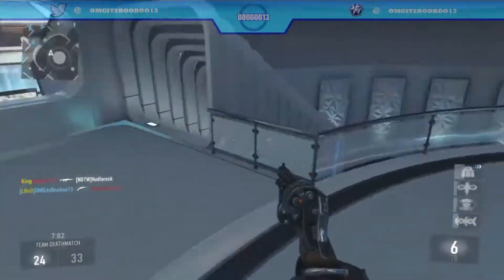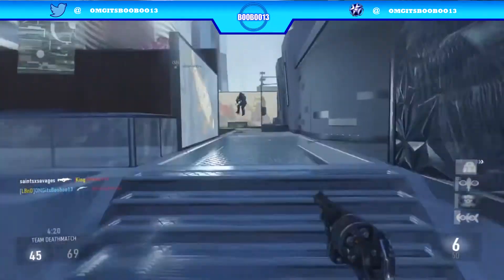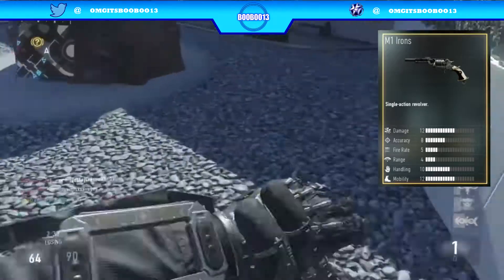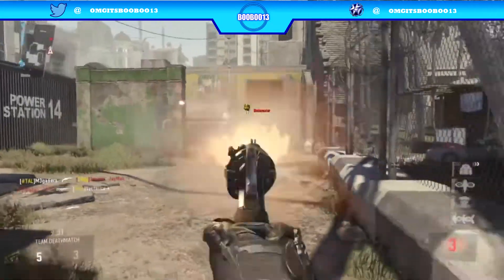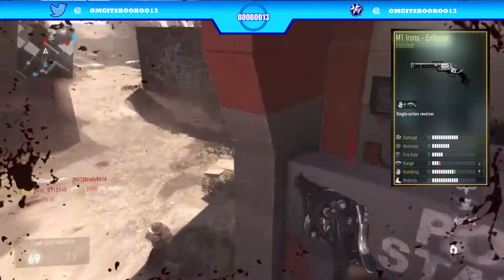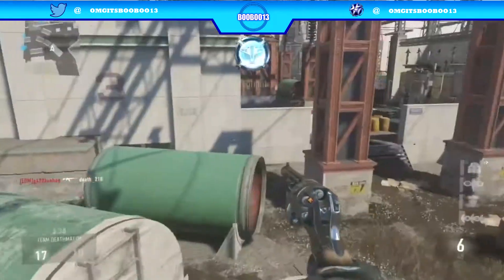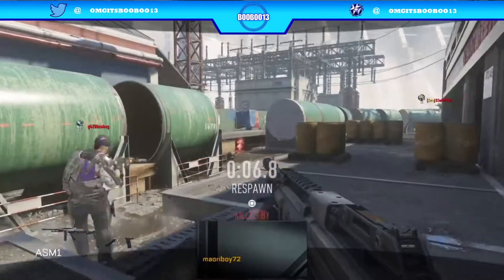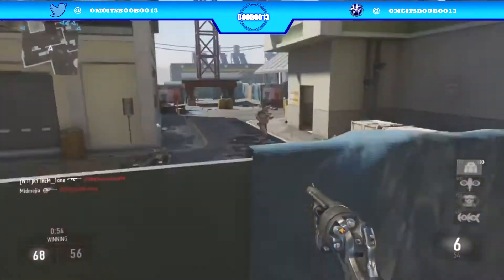"FINALLY! The M1 Irons!" Call of Duty Advanced Warfare Multiplayer Gameplay w/ Booboo13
Enjoy this awesome multiplayer video with the new M1 Irons special revolver, as I explain a few cool new aspects about the weapon and go to get some great gameplay and score. Hope you enjoy and leave a comment telling me whether want to see an Exo Zombies livestream.